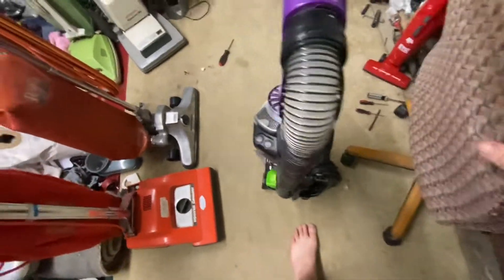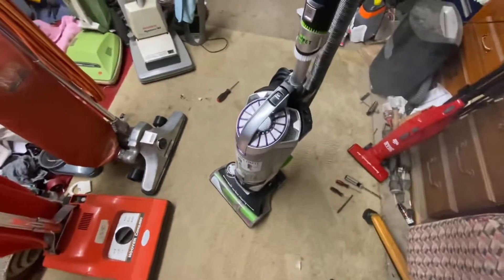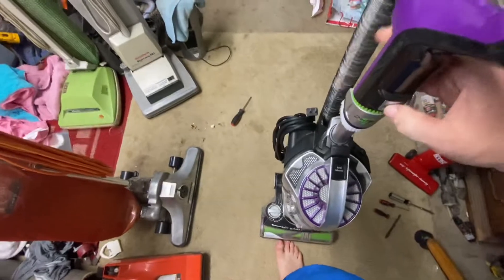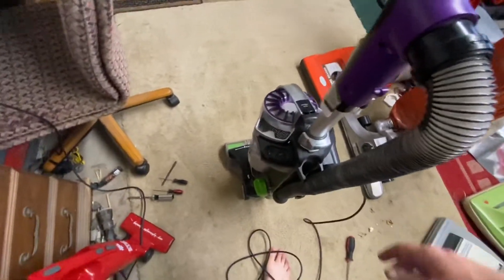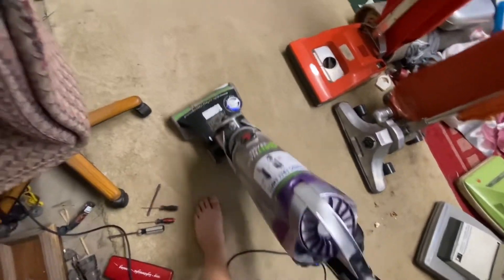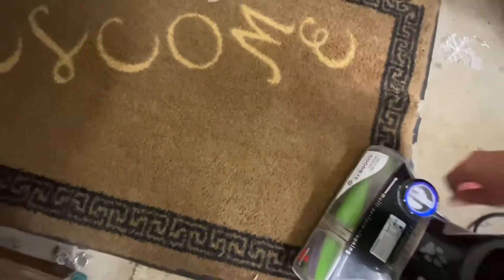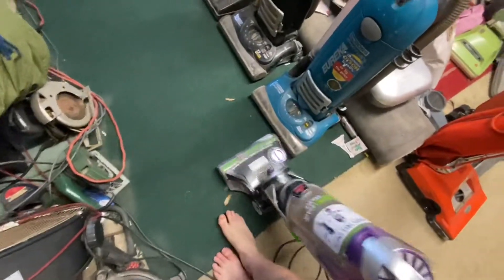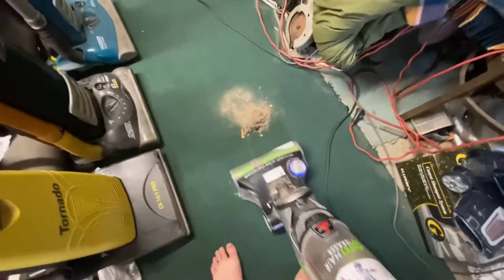(New Toy) Bissell Pethair Eraser swivel